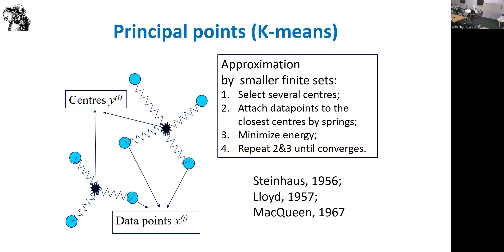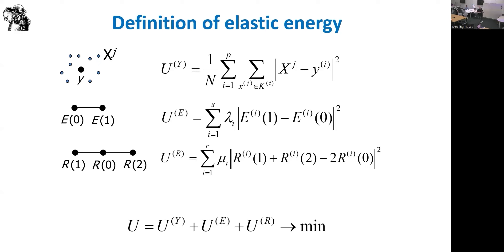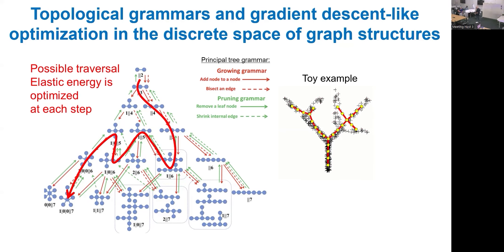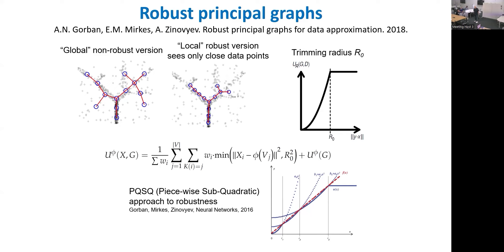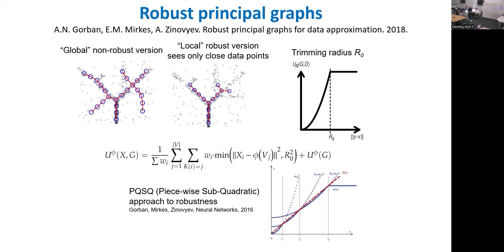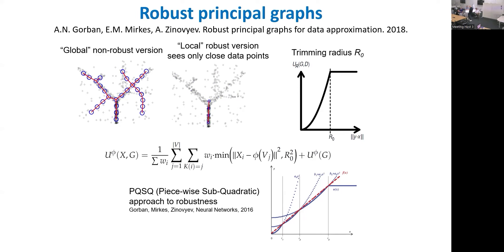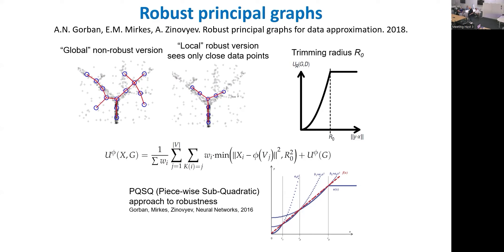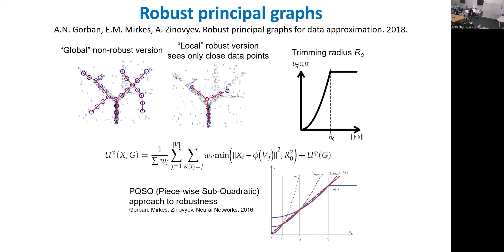Alexander Gorban, University of Leicester. Topological Grammars and dimensionality reduction.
Prof. Gorban presents methods of non-linear data modeling, based on principal manifolds and principal graphs constructed using the metaphor of elasticity (elastic principal graph approach).  The structure of principal graph is learned from data by application of a topological grammar which in the simplest case leads to the construction of principal curves or trees. In order to more efficiently cope with noise and outliers a trimmed data approximation term is used to increase the robustness of the method. On several examples he shows advantages of using non-linear objects for data approximation in comparison to the linear ones. The examples are taken from comparative political science, from analysis of high-throughput data in molecular biology, from analysis of dynamical systems.
Here Alexander presents ElPiGraph, a scalable and robust method (and software library) for approximation of datasets with complex structures which does not require computing the complete data distance matrix or the data point neighbourhood graph. This method is able to withstand high levels of noise and is capable of approximating complex topologies via principal graph ensembles that can be combined into a consensus principal graph. ElPiGraph deals efficiently with large and complex datasets in various fields from biology, where it can be used to infer gene dynamics from single-cell RNA-Seq  and medicine for the analysis of large clinical datasets, characterized by mixed data types and missing values to astronomy, where it can be used to explore complex structures in the distribution of galaxies.  Scientists developed a tool ClinTrajan for clinical trajectory analysis. ElPiGraph and ClinTrajan are in open access.